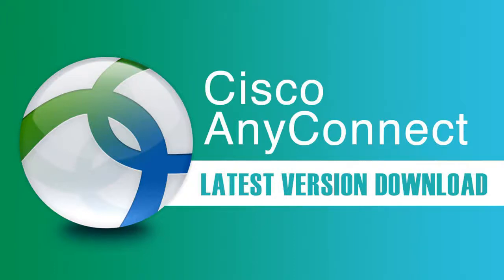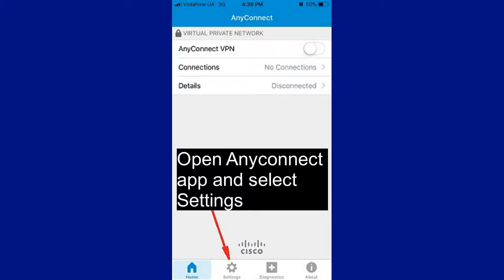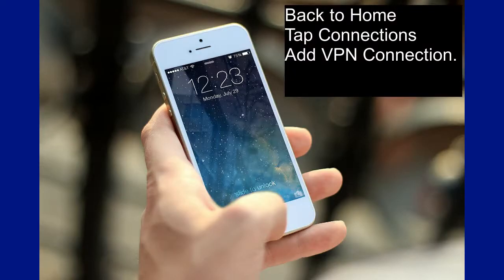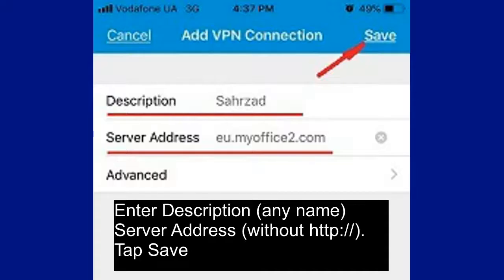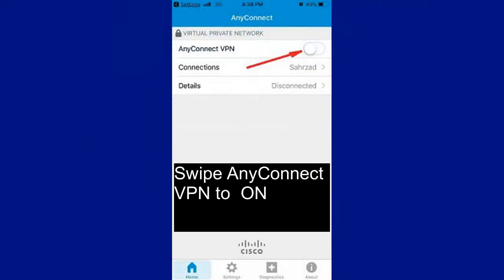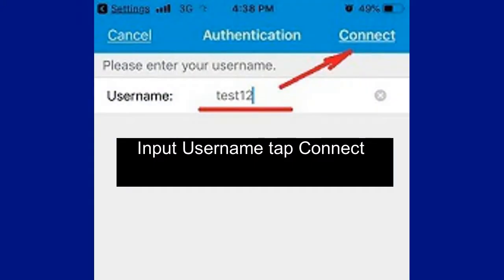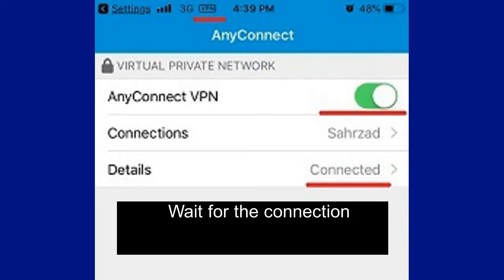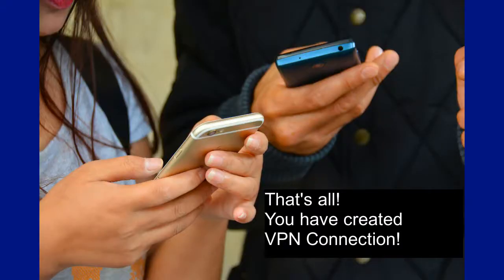How to Unblock Messenger Call in the UAE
To unblock Messenger Call in the United Arab Emirates, you need to setup a secure and invisible, SSL, VPN Connection, on your iPhone or iPad

First, download and Install Cisco Anyconnect application.
Open Anyconnect application and select Settings.
Uncheck “Block Untrusted  Servers” to allow them.
Back to Home, Tap Connections , Add VPN Connection.
Enter Description , Server Address, and Tap Save.
Swipe AnyConnect VPN to  ON.
Click Continue.
Input Username, and tap Connect.
Input Password, and tap Connect.
Wait for the connection.
That's all! You have created VPN Connection!
Please note! You can get VPN server address, username, and password
from your VPN Provider.